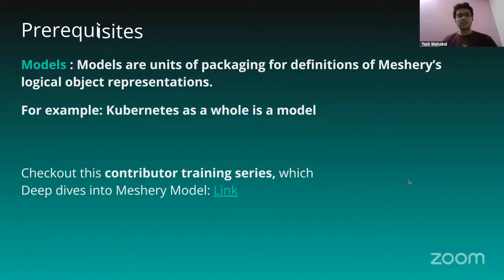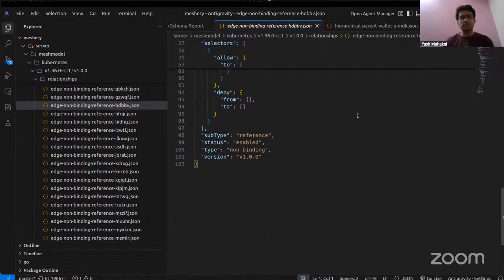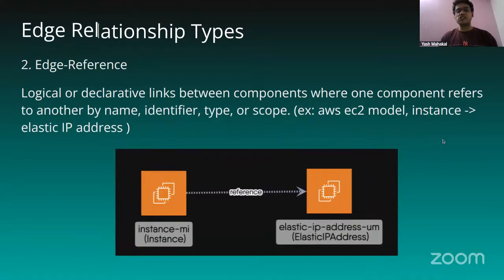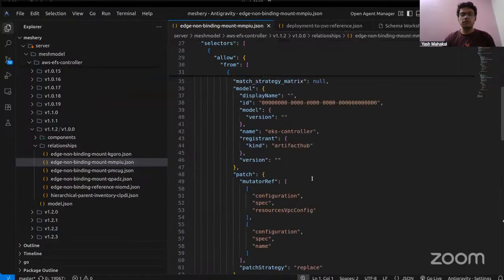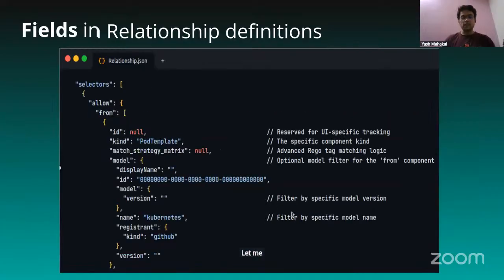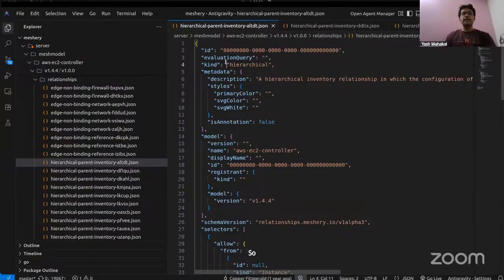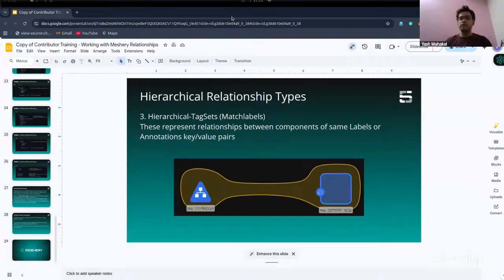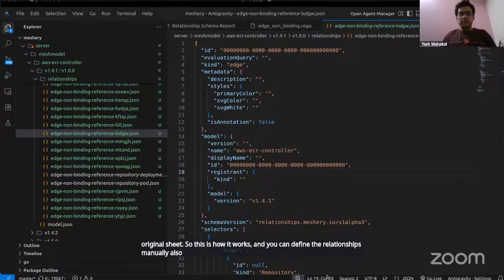Certified Meshery Contributor Study Meeting (Mar. 1st, 2026)